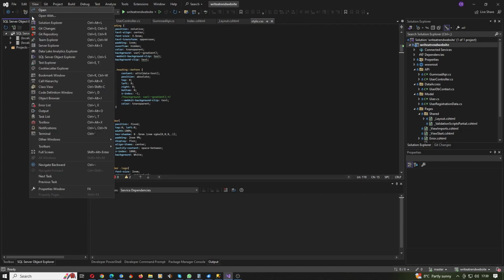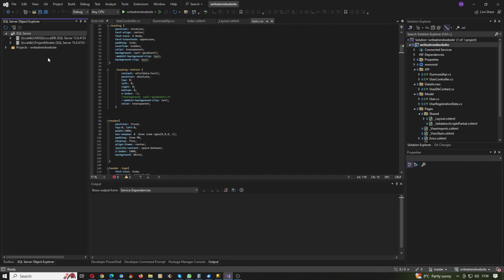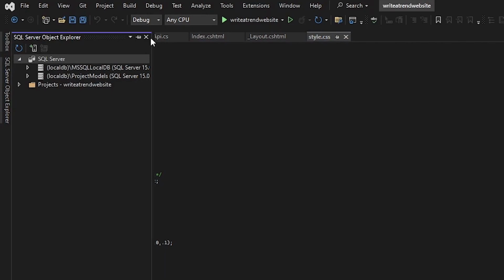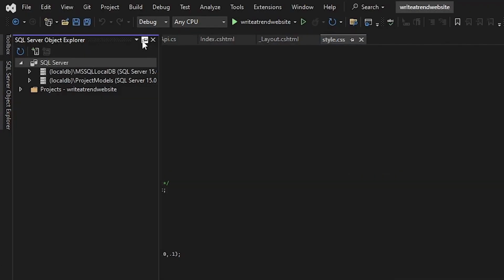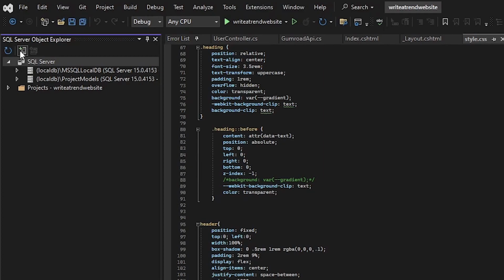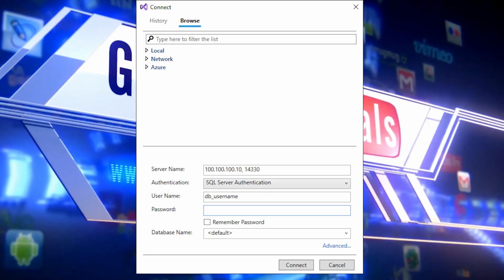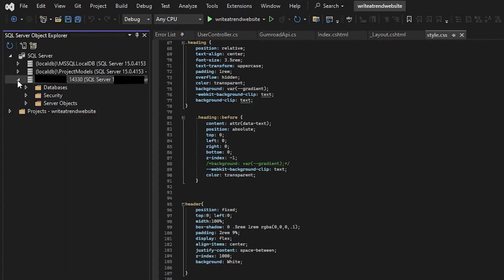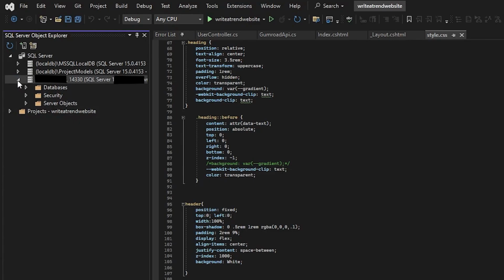Connect to MSSQL Database on Your Server from Visual Studio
If you are having problems connecting within Visual Studio, and MSSQL database, then this guide will hopefully steer you in the right direction.
The only thing that you have to also watch out for is that your host gives you remote access to your IP from your client PC. This is essential too.